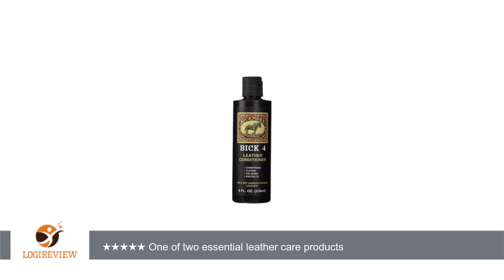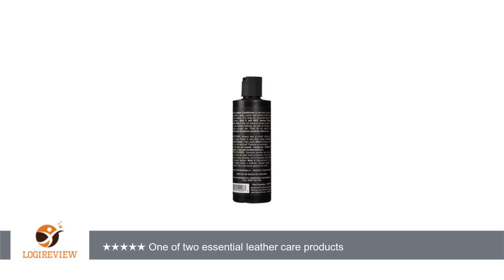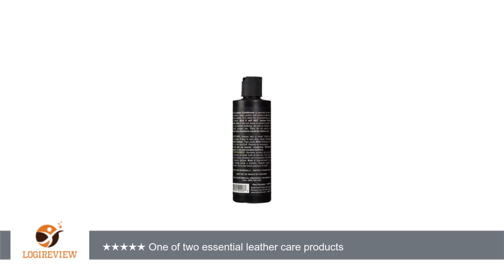Bickmore Bick 4 Leather Conditioner 8 Ounces | Review/Test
Review about   Bickmore Bick 4 Leather Conditioner 8 Ounces
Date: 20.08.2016